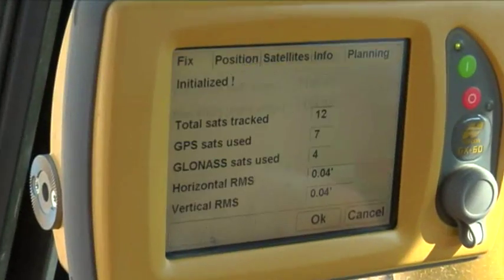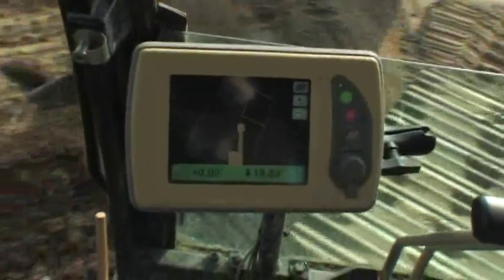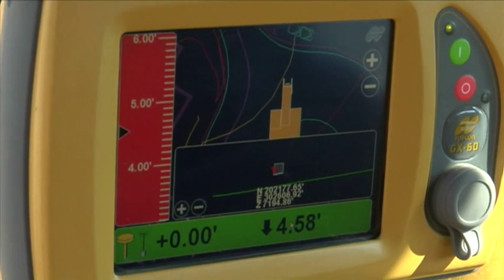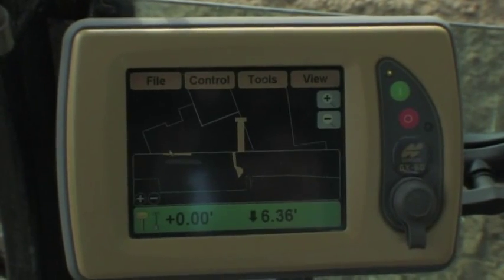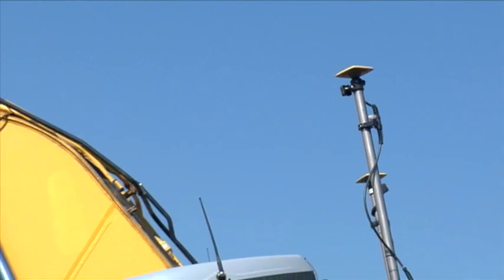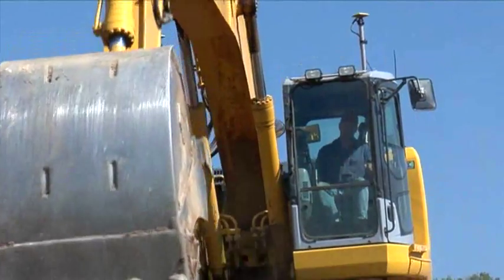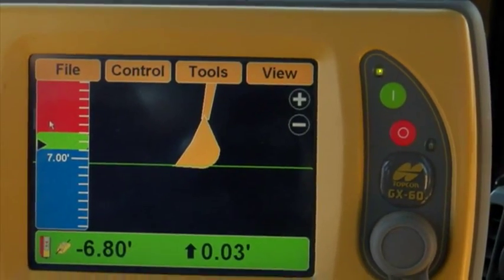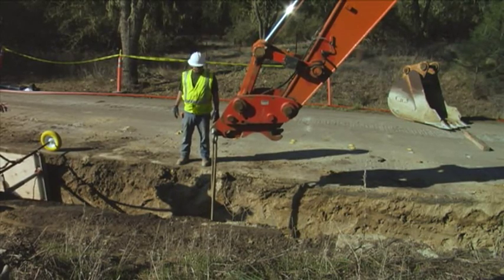X63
O sistema de controle indicativo X63 3D-GPS da Topcon proporciona ao operador todas as informações necessárias para agilizar as tarefas de escavação.

O X63 permite que o operador veja a posição exata da máquina no canteiro de obras e que também veja, em tempo real, a posição dos dentes da concha em relação ao nível final de projeto.